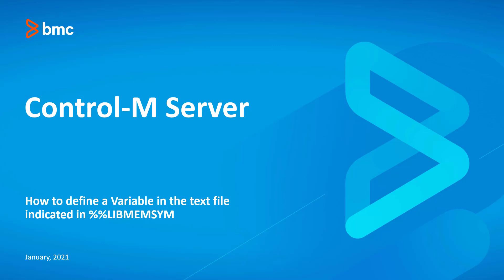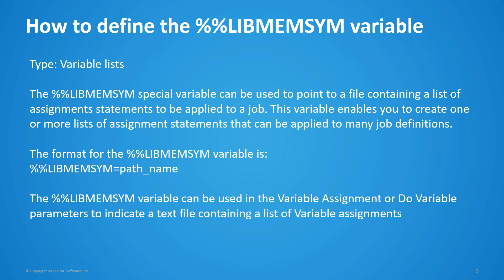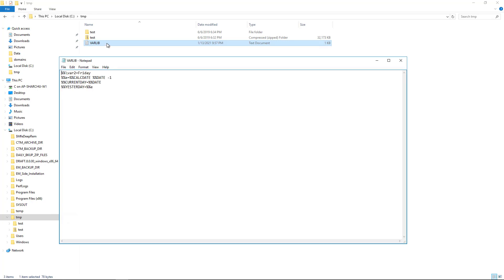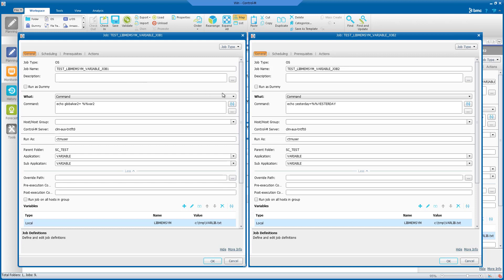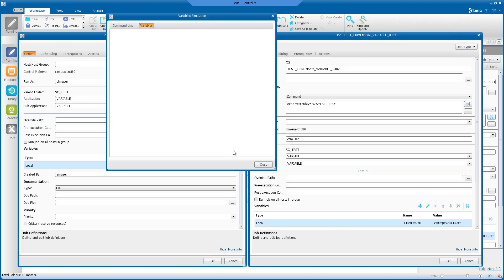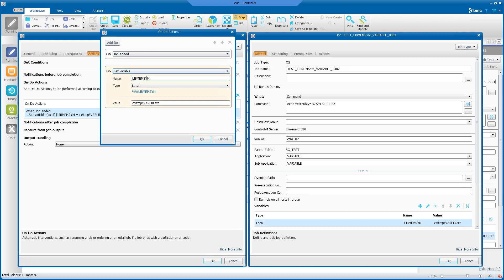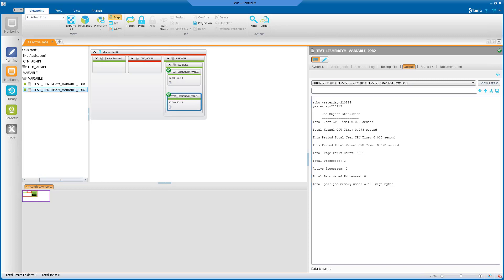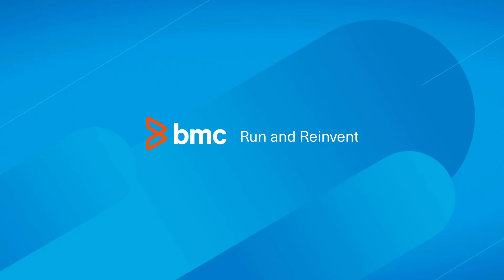How to define a Control-M Autoedit or Variable in the text file indicated in the LIBMEMSYM variable